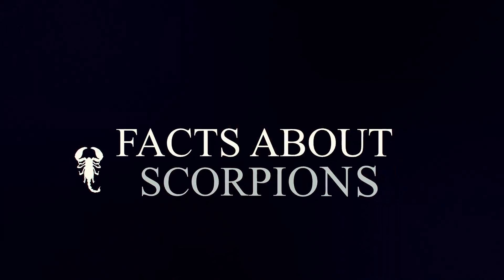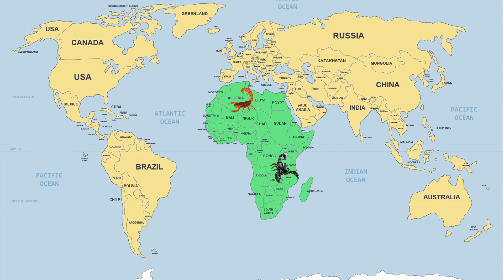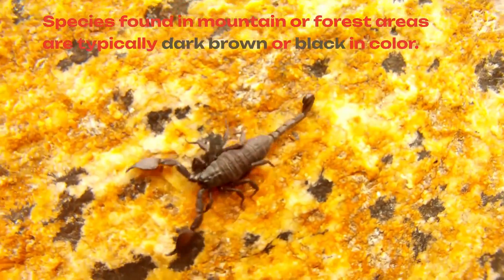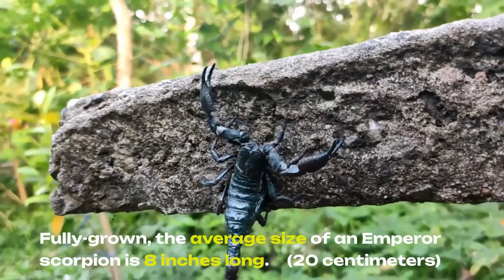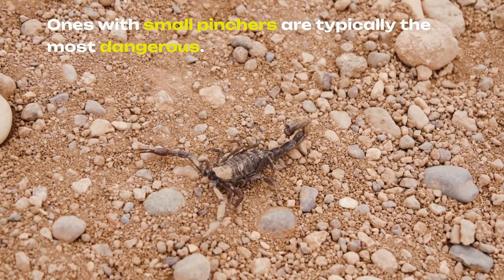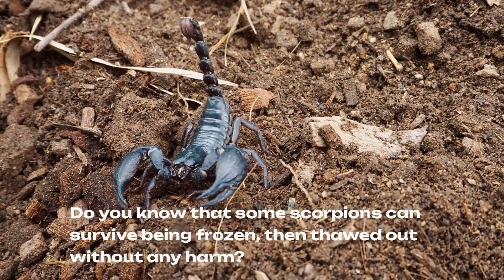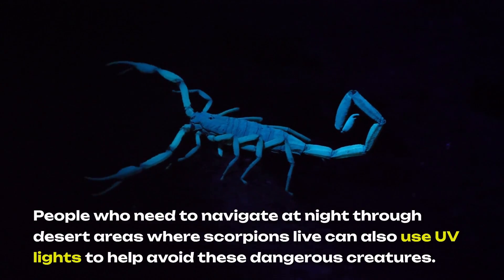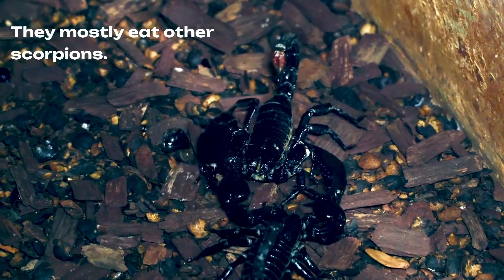Fun Scorpion Facts for Kids | Are Scorpions Insects or Arachnids?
Welcome to our exciting video all about scorpions! Are you curious to learn more about these fascinating creatures? In this video, we'll explore fun and interesting scorpion facts that will amaze kids from 1st grade all the way to 6th grade. You'll discover whether scorpions are insects or arachnids, their unique characteristics, and much more. Join us for a creepy-crawly adventure into the world of scorpions!